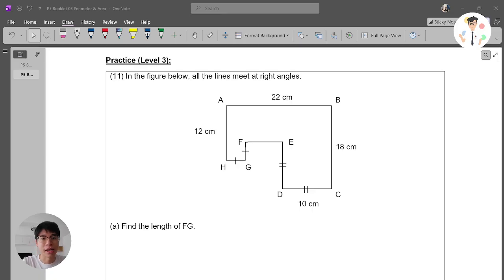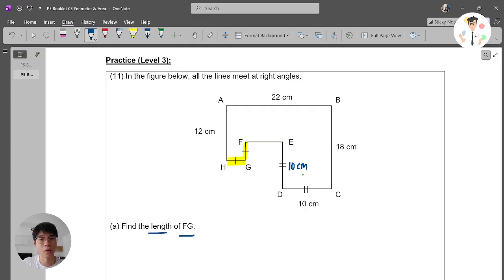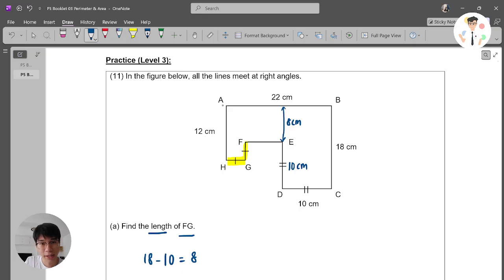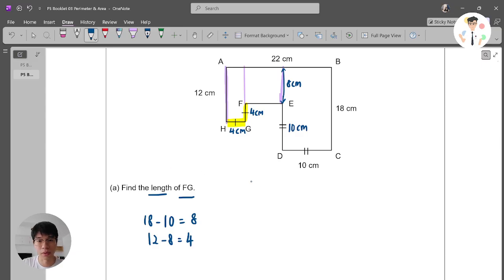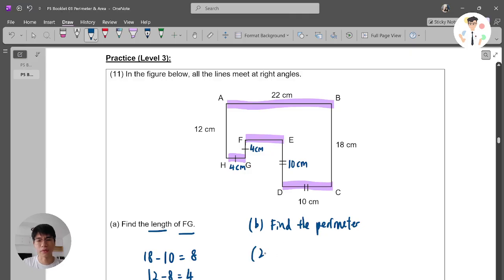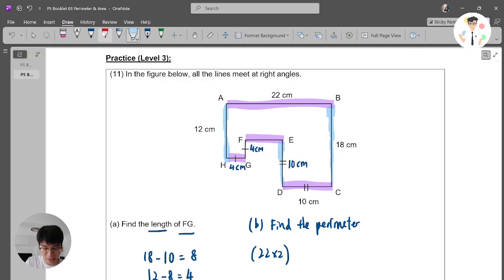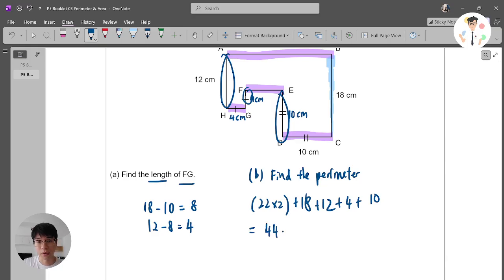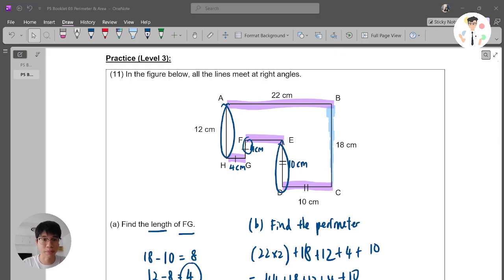Booklet 03 Pg 10 Q11